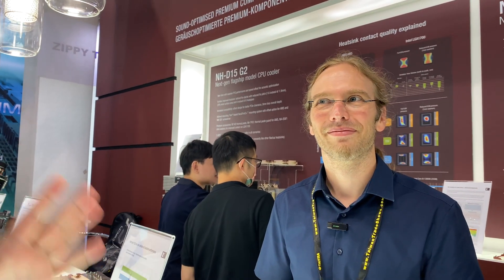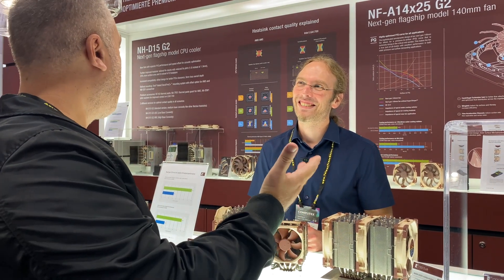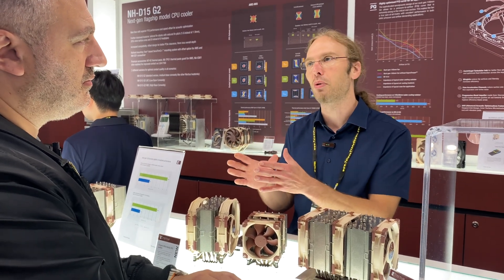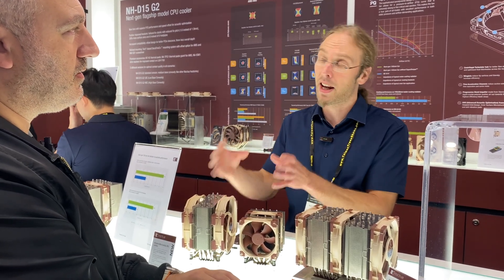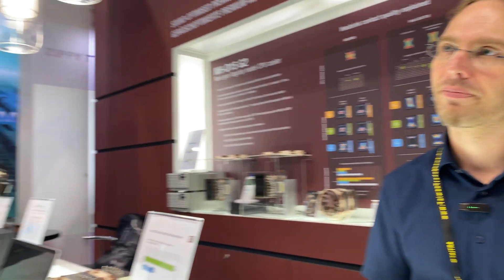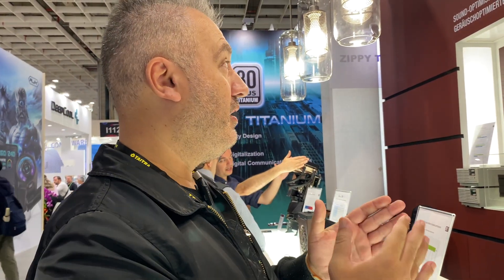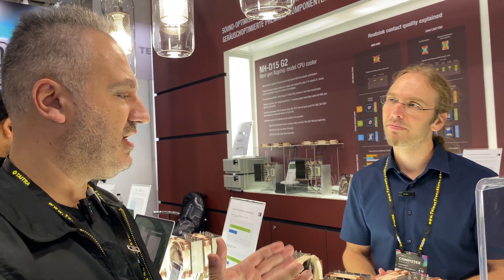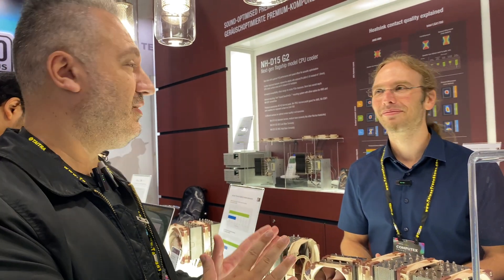Noctua NH-D15 G2 Promises TOP Performance but costs $150!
Noctua finally released the long-awaited NH-D15 G2, which promises top performance. Unfortunately, the price tag is too high, at 150 dollars/euros.

According to Noctua, the products are currently shipped to warehouses worldwide, and consumers will receive them at the same time as reviewers. Normally, reviewers receive them first, but Noctua didn't want to disappoint users!

The NH-D15 G2 will come in three different versions. The most suitable one will depend on the CPU you plan to use it with. This cooler is also equipped with Noctua's new fans, which we are looking forward to evaluating with our Longwin machine.

NH-D15 G2 (standard version, medium Base Convexity)
NH-D15 G2 LBC (Low Base Convexity)
NH-D15 G2 HBC (High Base Convexity)

We are sure Noctua won't let us down, but the price tag is still too high. That said, we should consider Noctua's top support and the vast development cost of this product. It might look "just" another air cooler, but for its development, Noctua informed us that it spent years of research till it had the best possible outcome!